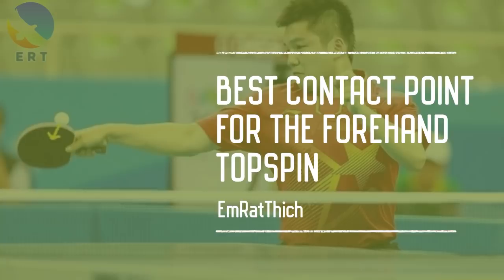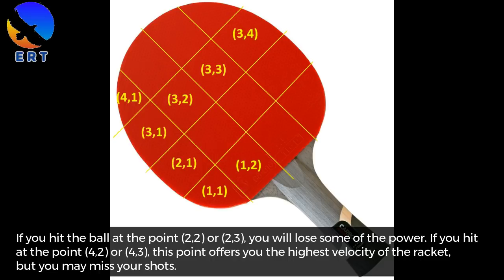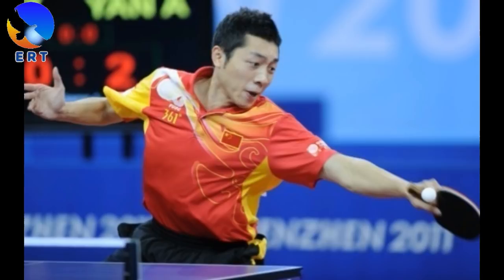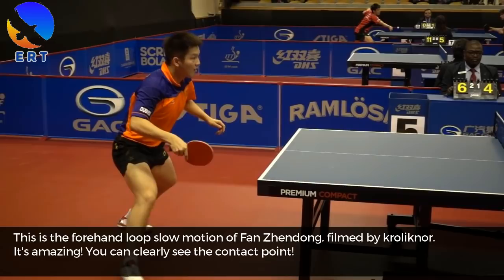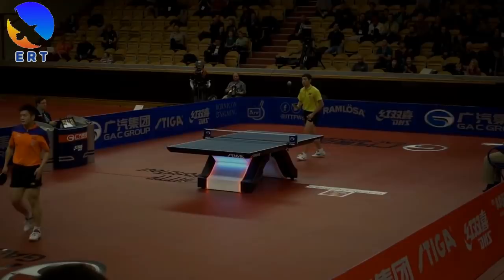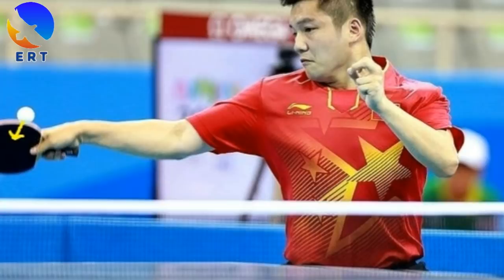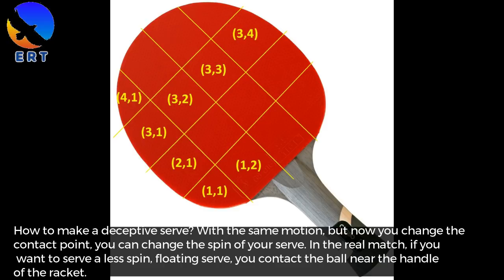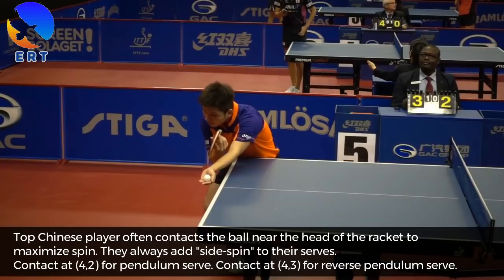Contact Point for Serve & Forehand Loop in Table Tennis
What is the optimal contact point on the racket when serving and doing the forehand topspin? Today, coach EmRatThich explains the best contact point to get maximized spin and speed of the strokes.

Mastering the contact point for each stroke is very important. It will help you make a deceptive serve. And improve the power of your strokes, which is the key of table tennis techniques.

►FREE COACHING LESSONS
├ Visite my homepage

►HELP ME
├ Translate video to your language (only 5 minutes)

Slow motion footage of Xu Xin is provided by kroliknor. See the full video "Table tennis technique in slow motion (penhold Xu Xin)"

Table tennis technique in slow motion (penhold Xu Xin)